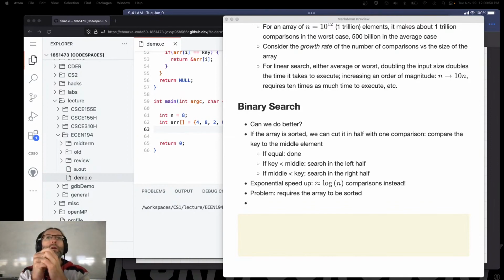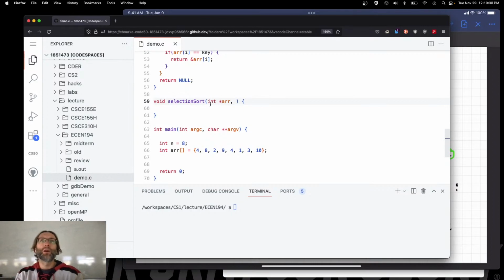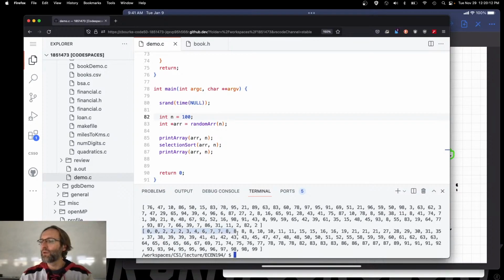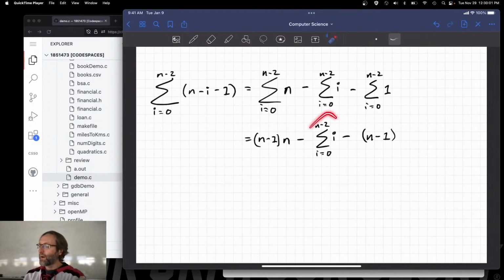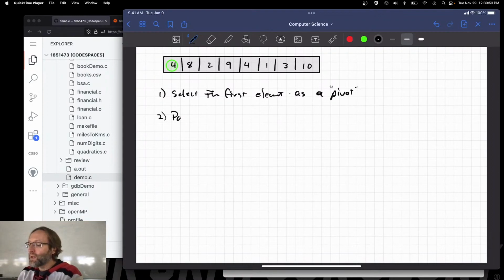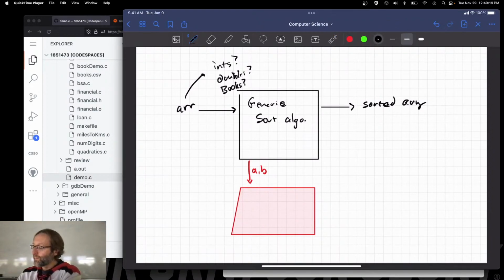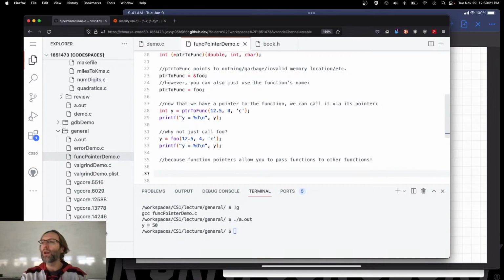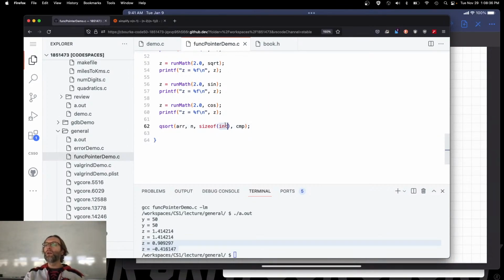13.2 - Sorting (2022-11-29)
We cover sorting (selection and quick sort) and start on function pointers